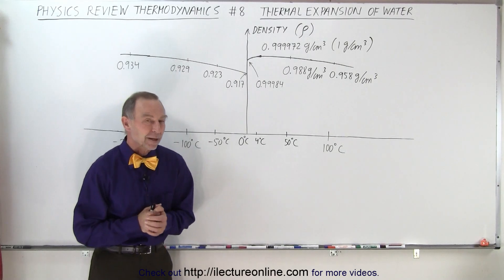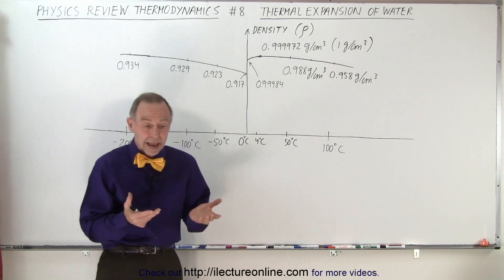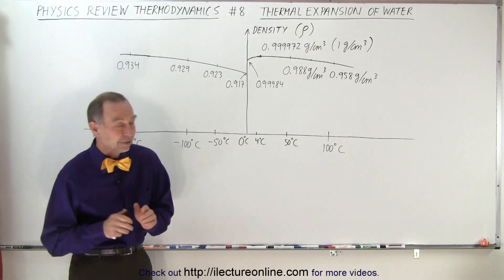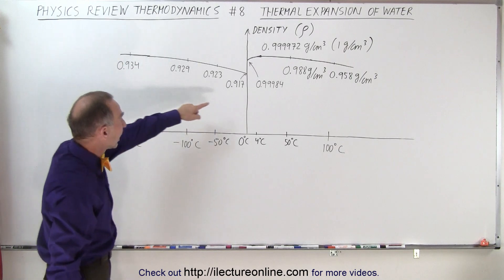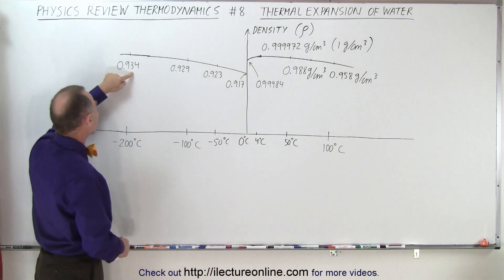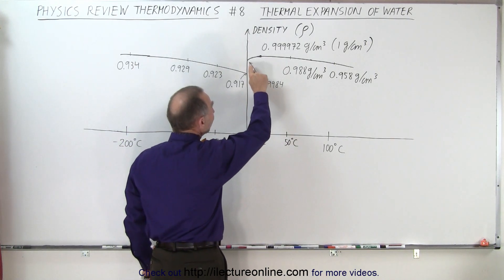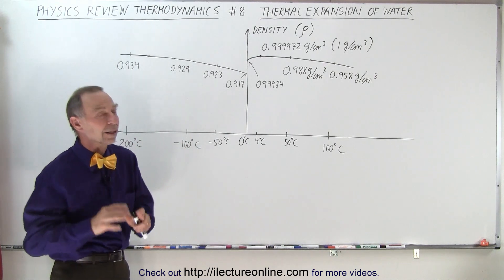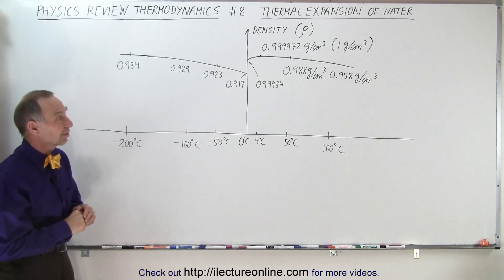Physics Review: Thermodynamics #8 Thermal Expansion Of Water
We will quickly review the density of water and the density of ice as the temperature of water from -200 degrees C to 100 degrees C.

Title search on other plateforms:  Physics Review: Thermodynamics #7 Thermal Stress

Title search on other plateforms:  Physics Review: Thermodynamics #9 Quantity Of Heat